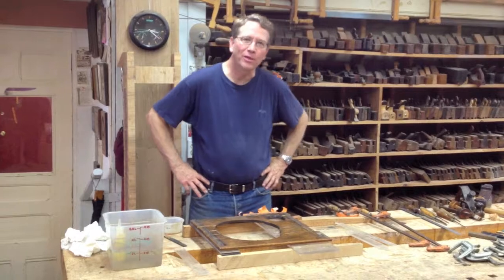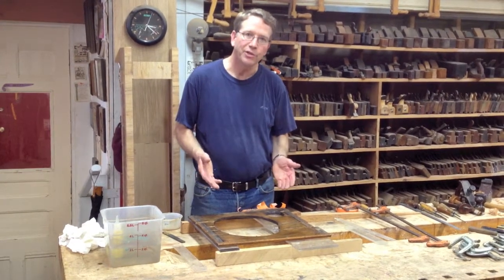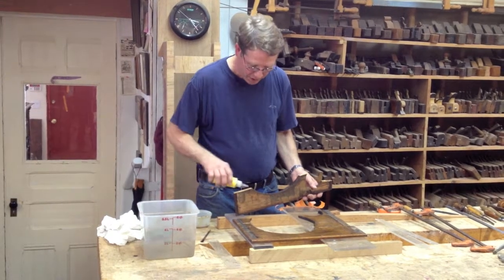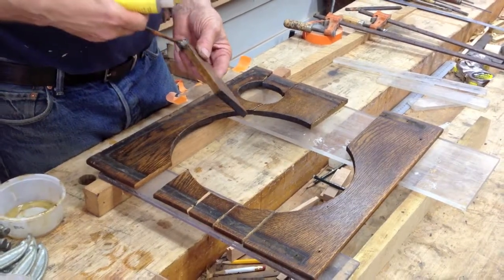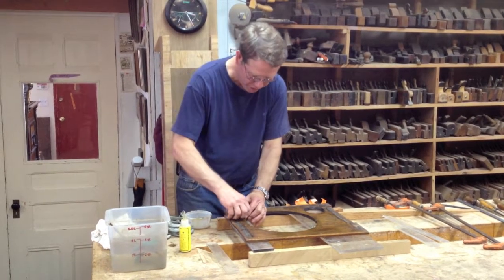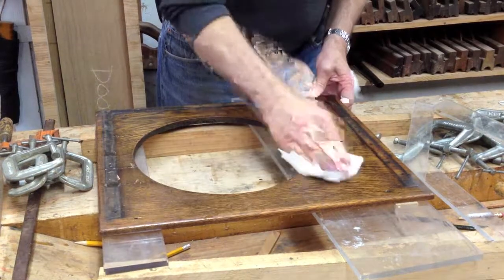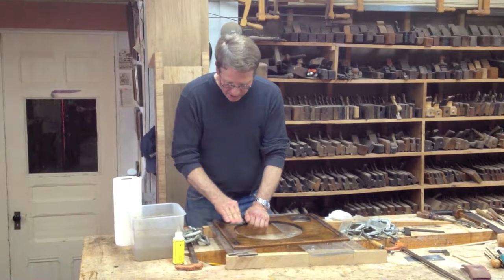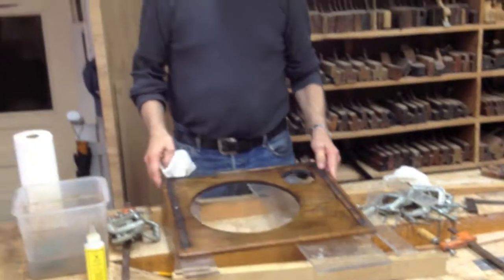OBG #4 Simple repair with Old Brown Glue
Old Brown Glue is perfect for restoration and repair.